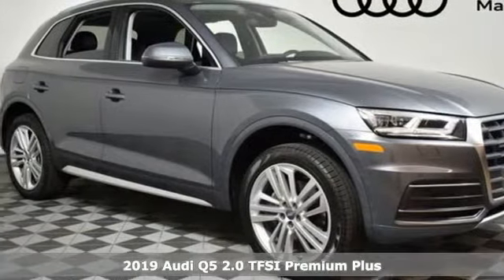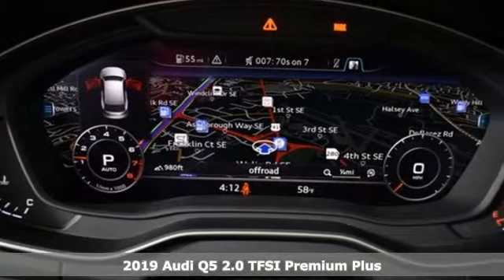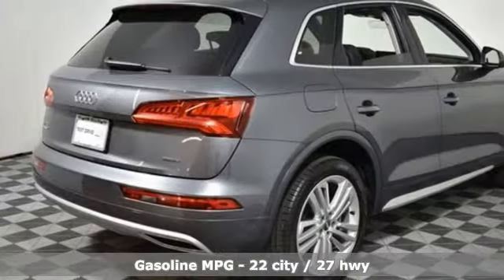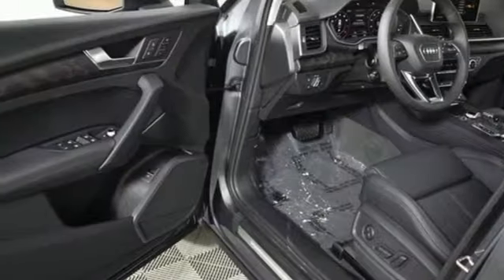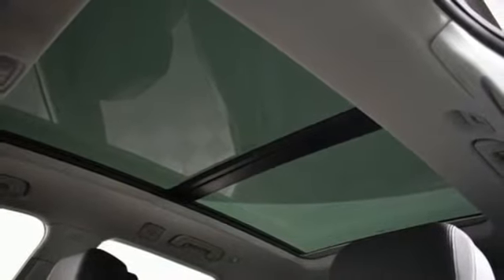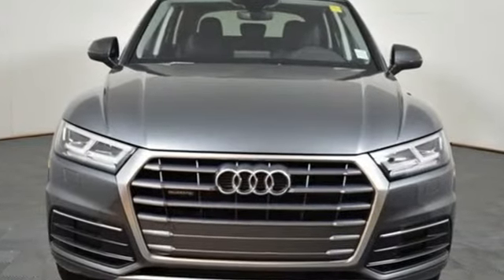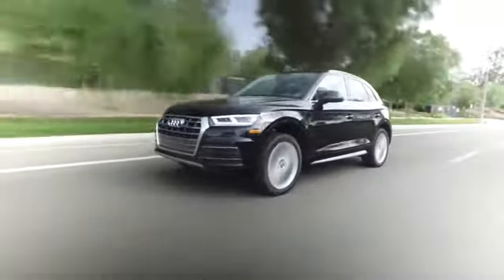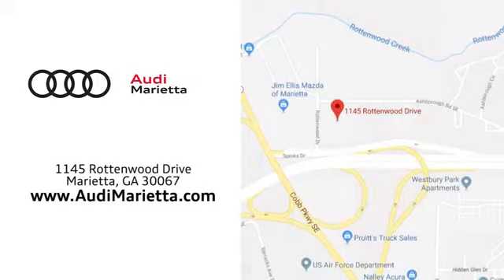New 2019 Audi Q5 Marietta Atlanta, GA U50436 - SOLD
Year: 2019
Make: Audi
Model: Q5
Engine: 2.0L TFSI
Transmission: 7-Speed Automatic S tronic
Color: Gray
Interior: Black
Stock #: U50436
VIN: WA1BNAFY1K2057550
2019 Audi Q5 quattro Monsoon Gray Metallic black Leather. 22/27 City/Highway MPG

Address:
1715 Cobb Parkway South